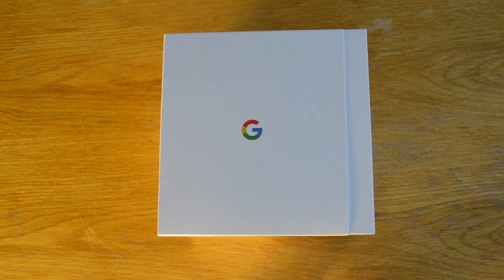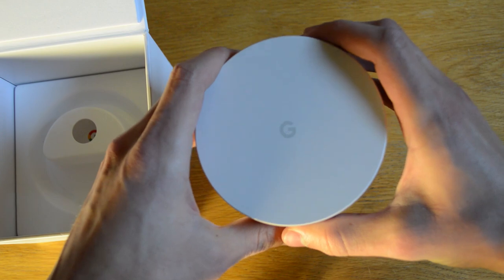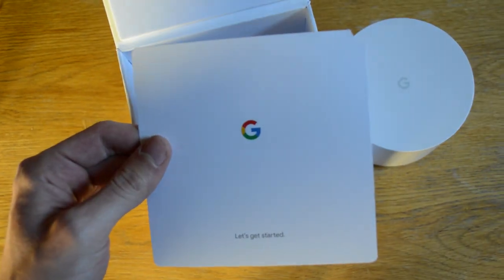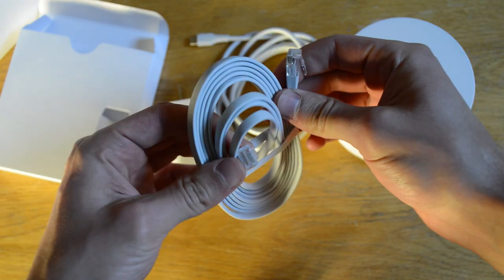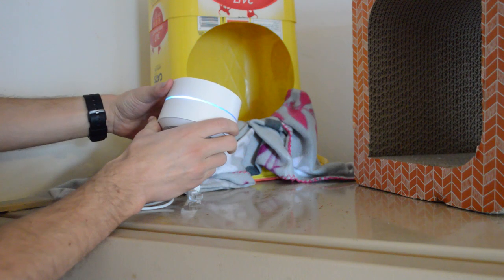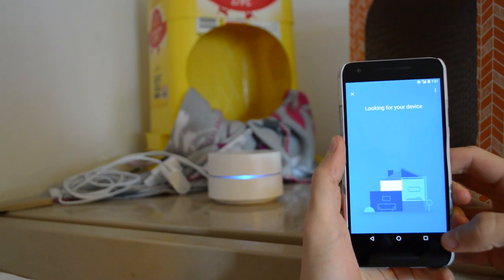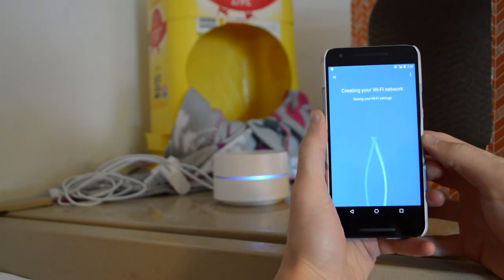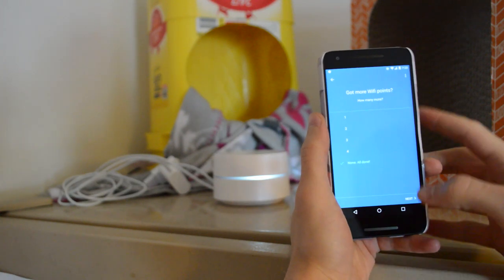Google Wifi Unboxing and Setup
Google has figured out how to deliver a great first experience for their customers! The packaging Google Wifi comes in is super slick, and the setup process was a breeze.

Google Wifi on Amazon
(If you purchase it after clicking, I get a cut)